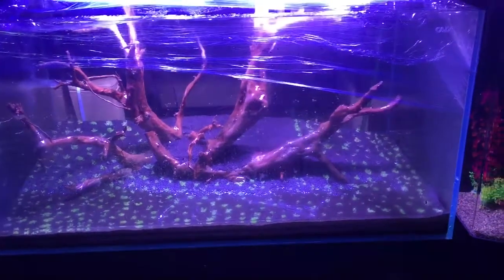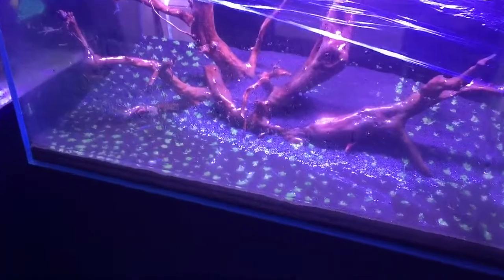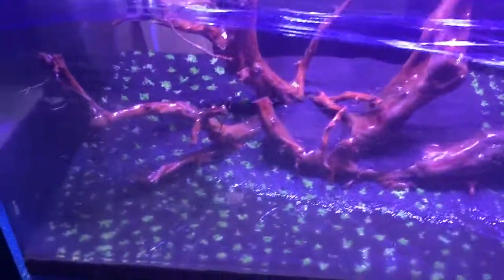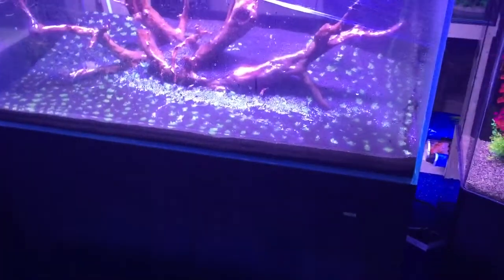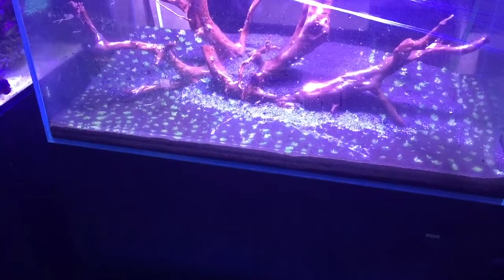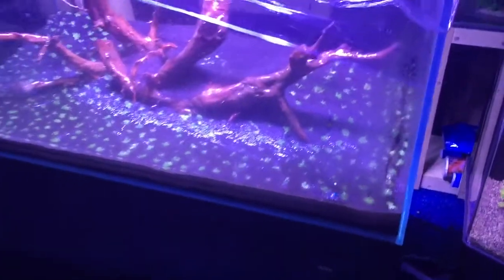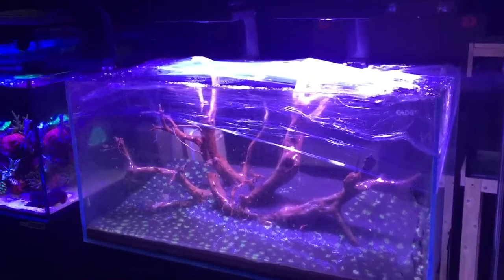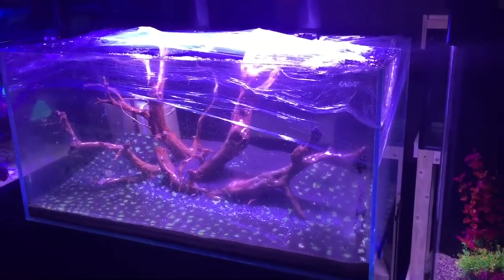Setting up our ADA style Cade Display